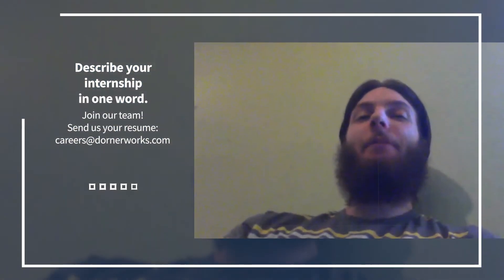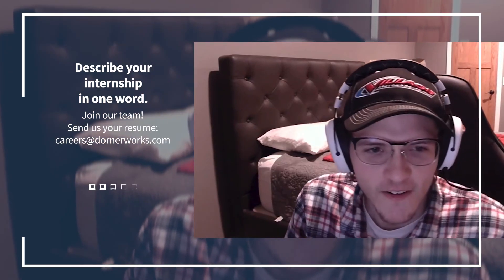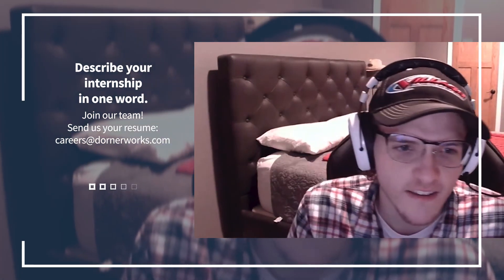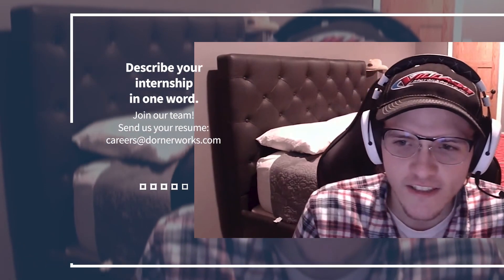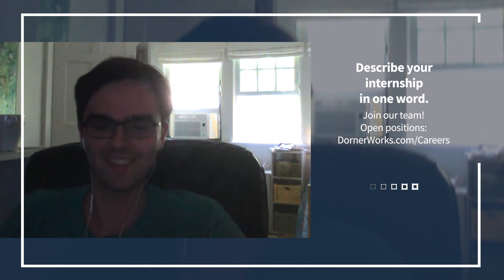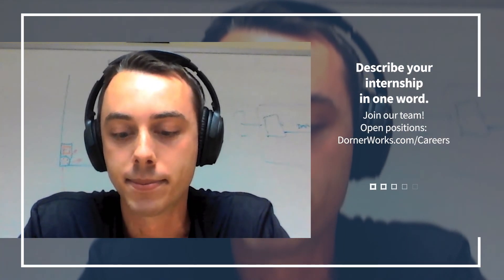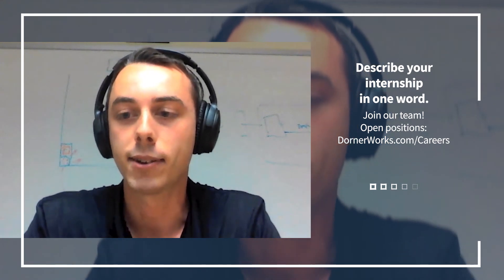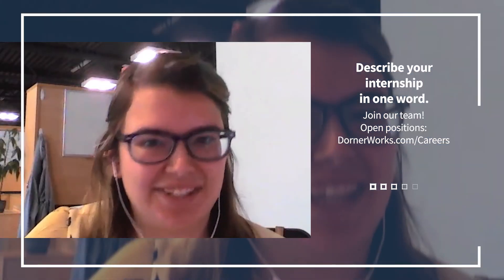DornerWorks Co ops Interns 2020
Our interns had a great summer working with DornerWorks engineers and mentors. If you are looking for a rewarding career in engineering, visit DornerWorks.com/Careers and send us your resume!

Engineering to help turn your ideas into reality.